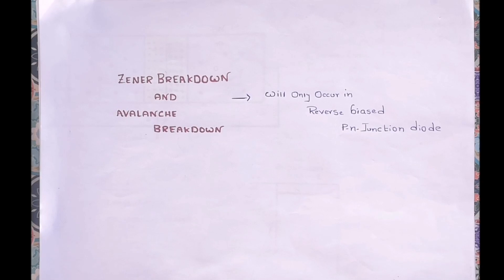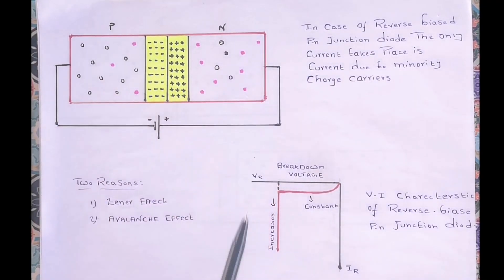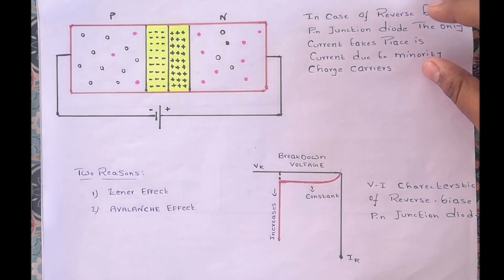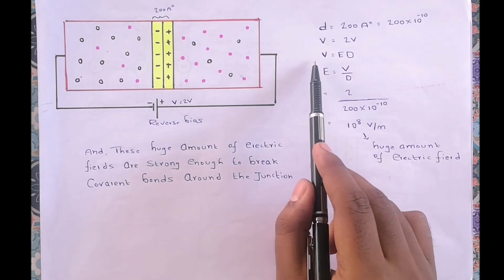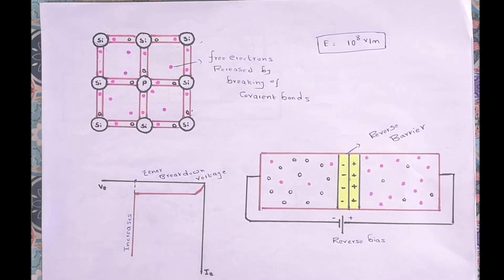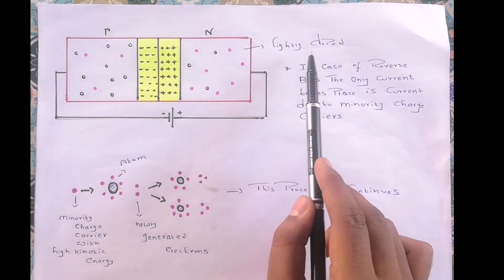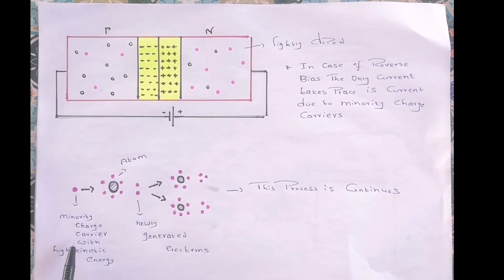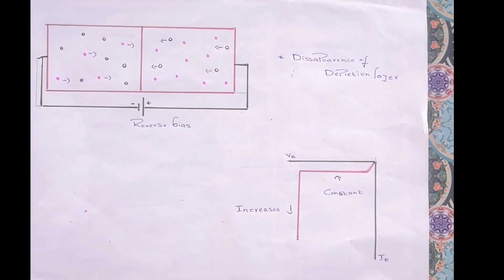Zener And Avalanche Effect in English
So in this video we are going to learn about zener and avalanche effect..
These are two types of breakdown that will occur in case of reverse bias of pn Junction diode
And, zener effect will basically occur in heavily doped pn Junction diode
And, avalanche effect occur in case of lightly doped pn Junction diode

I hope you will find this video usefull